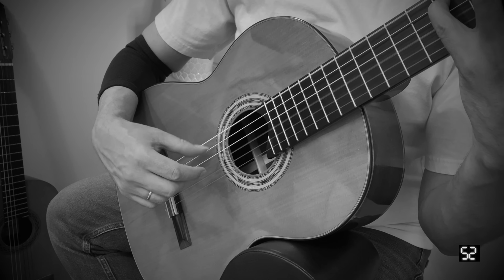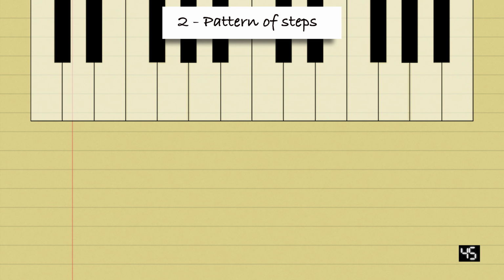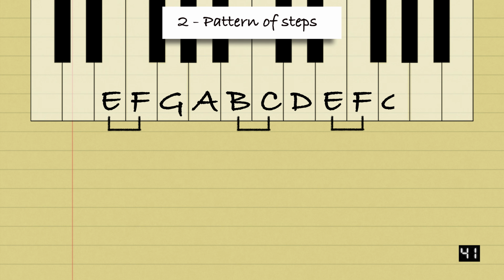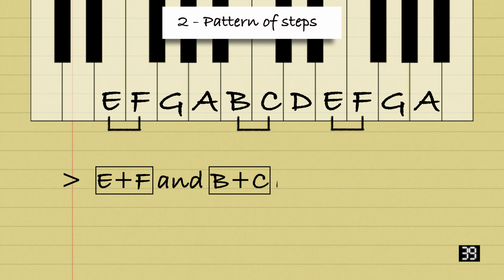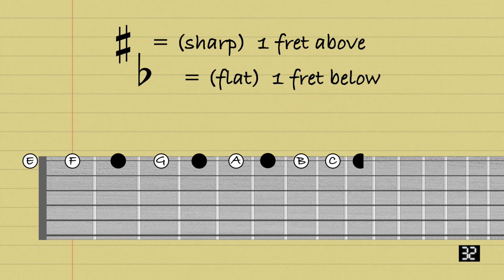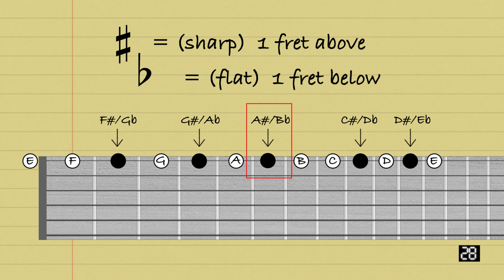How to know EVERY note on guitar [1-minute TUTORIAL]🎸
If you're trying to memorize the fretboard, then being able to count the notes is the foundation, or maybe you just want to figure out what note something is!